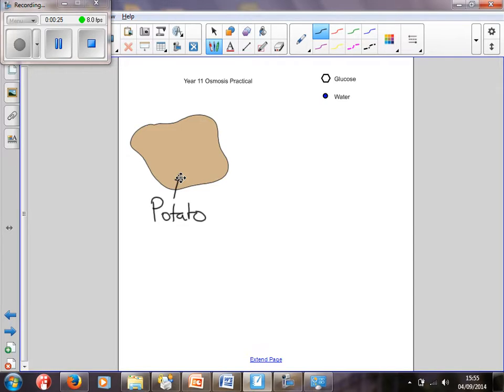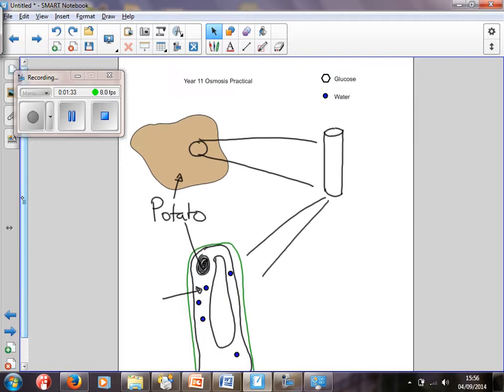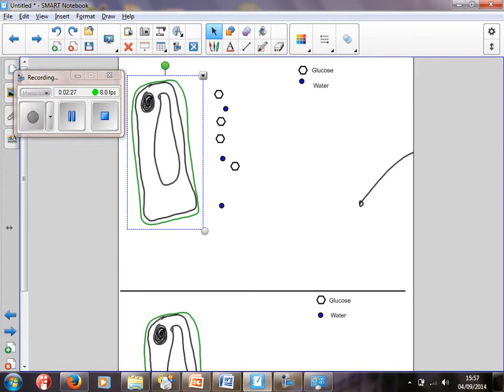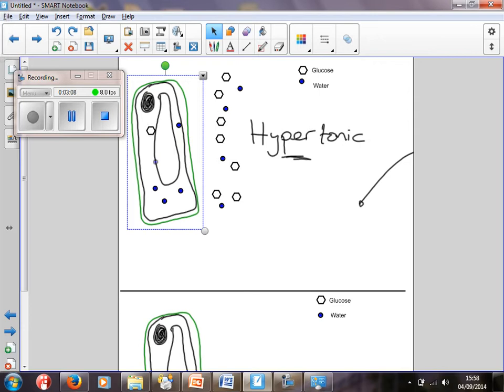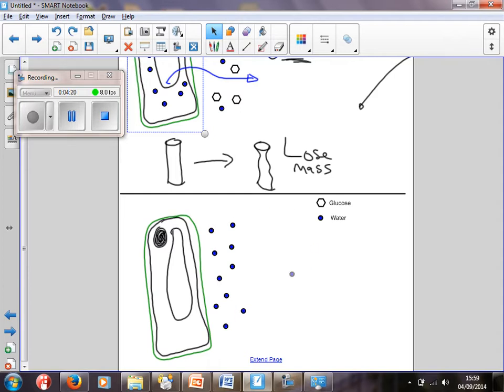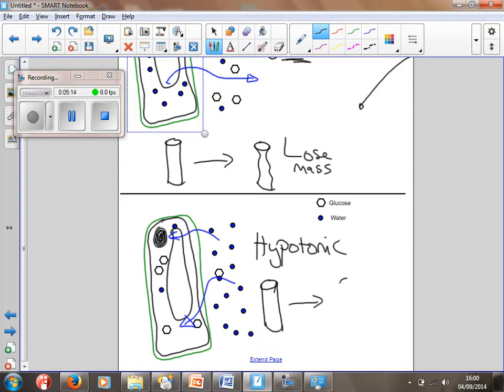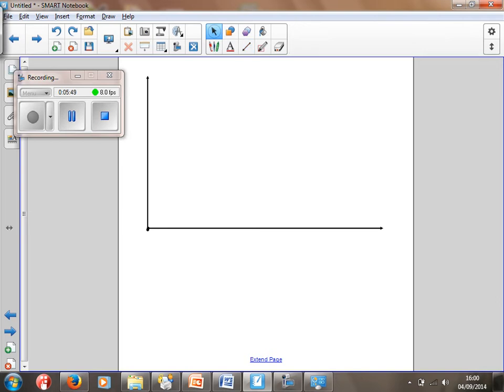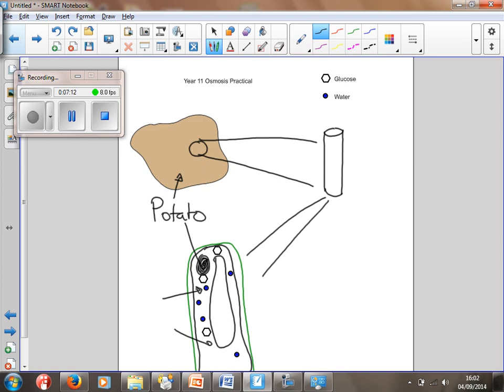Osmosis 1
Year 11- watch in preparation for our practical.